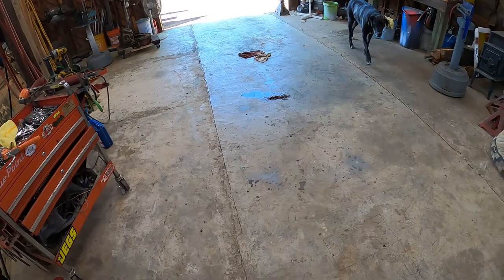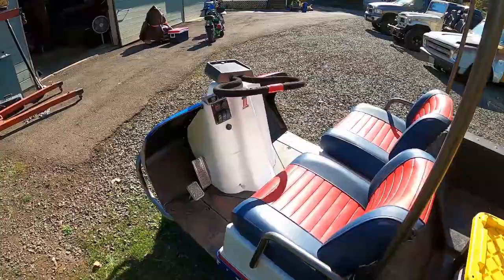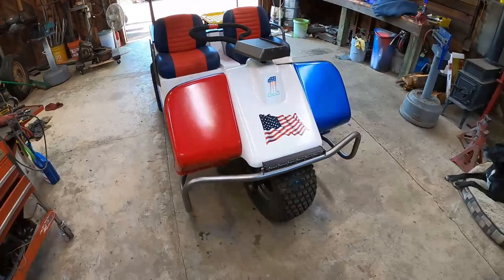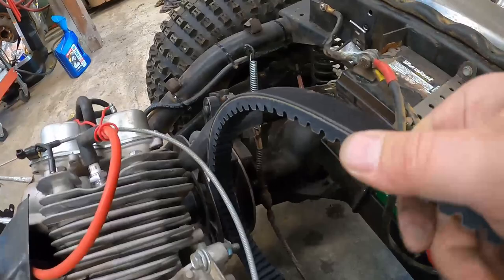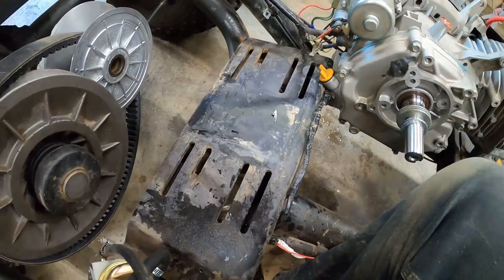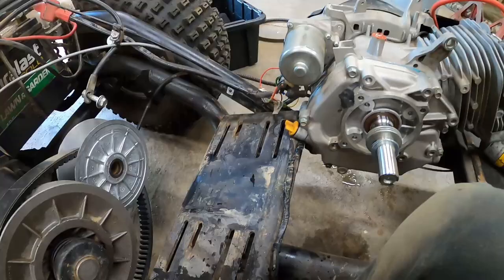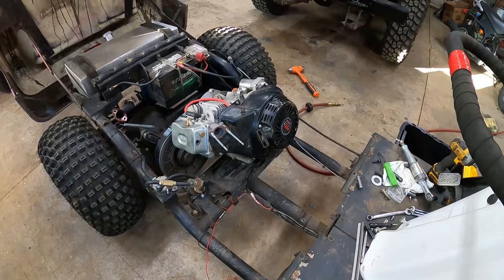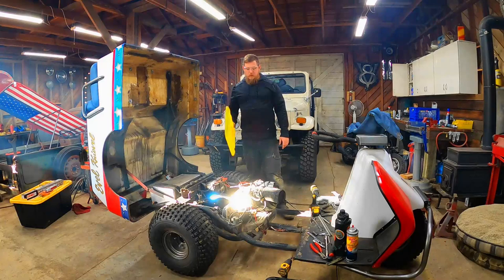Harley Golf Cart gets a new torque converter and we go.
First Harley Cart video had an issue, so I fixed it.
I introduce you to my 1970 Harley Davidson Golf Cart and I replace the 40 series torque converter with a 780 series.